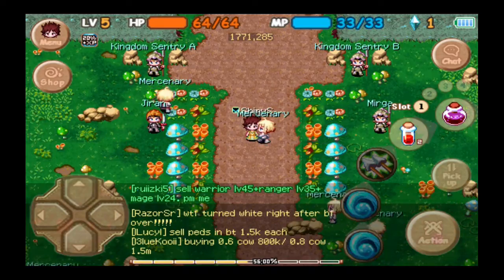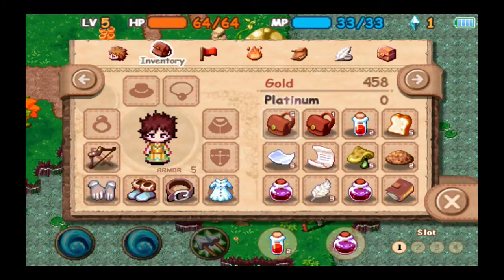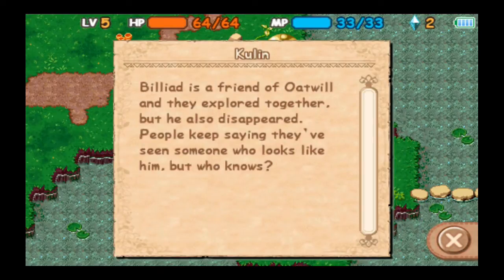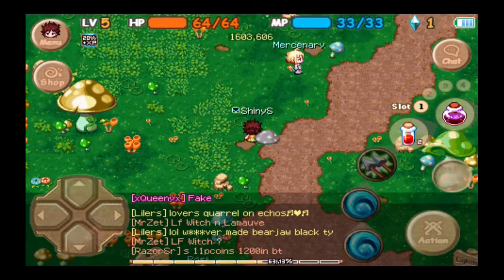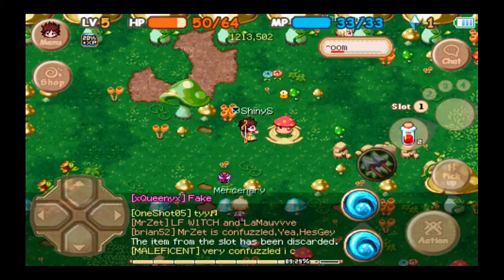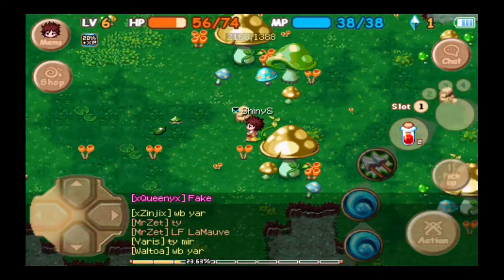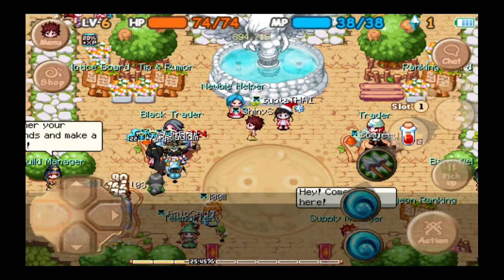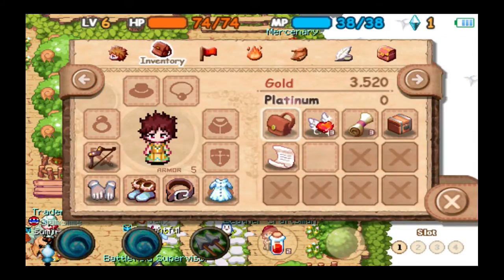The World of Magic (R) Part 6: The Lighthouse Quest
Let's Play The World of Magic Part 6 - We start the "real" steps of the Lighthouse Quest in this video by talking to Kulin in the Mushroom Marshland and doing him favors. We also level up one more time.